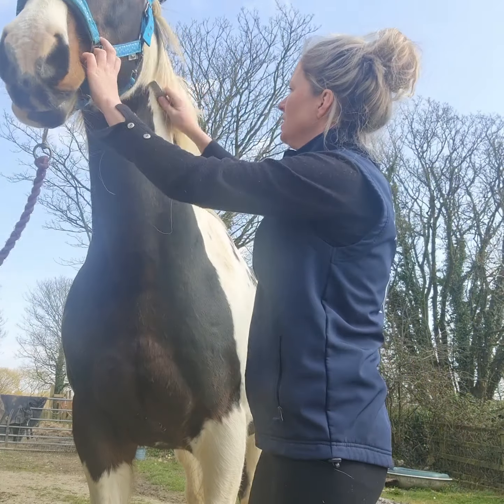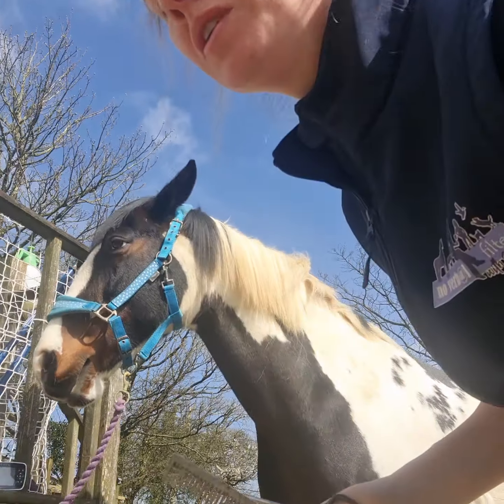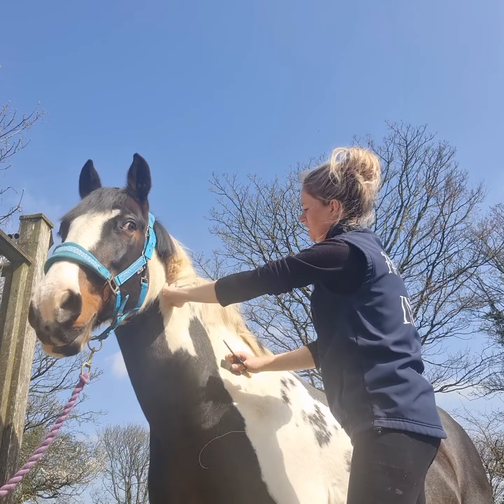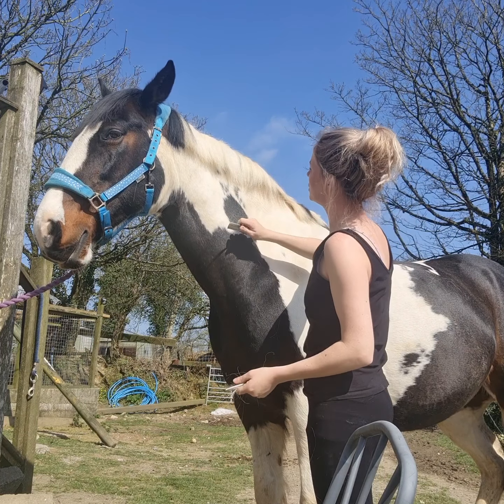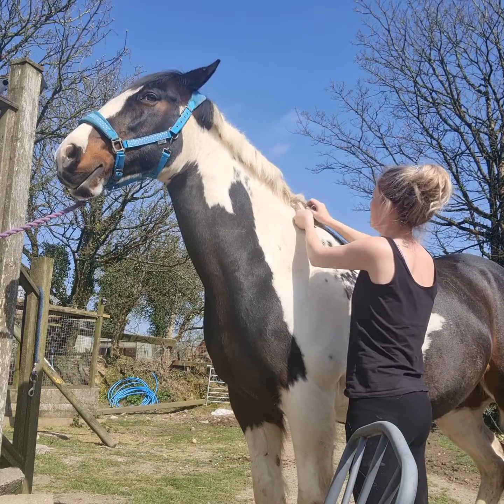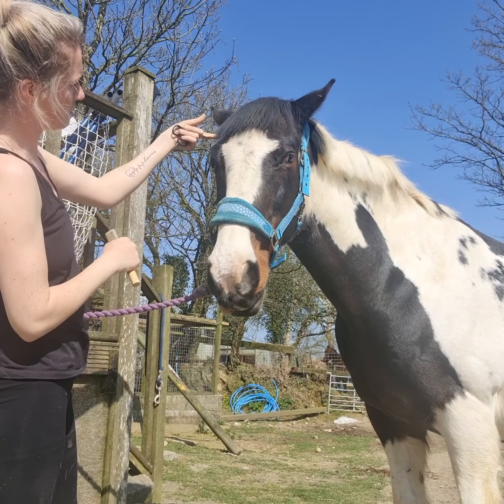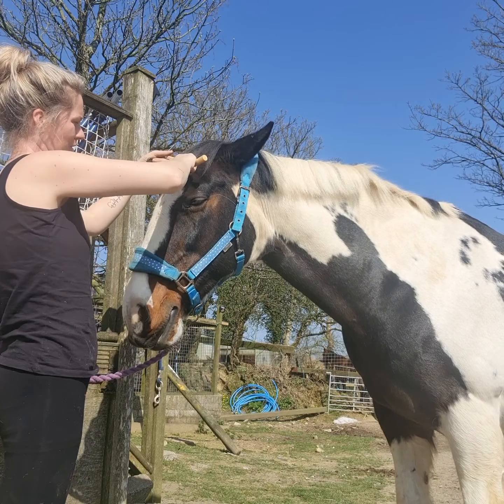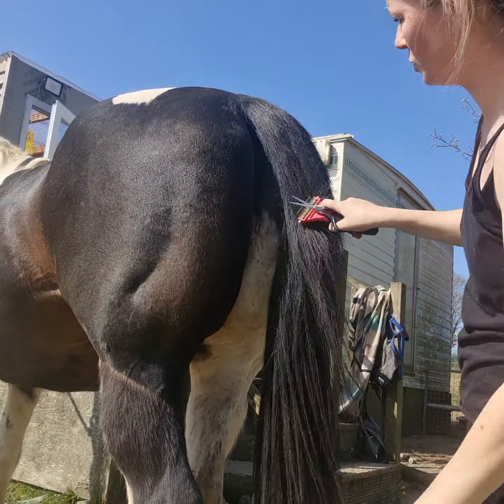horse mane cutting NOT pulling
how to get a shorter. thinner main without pulling.